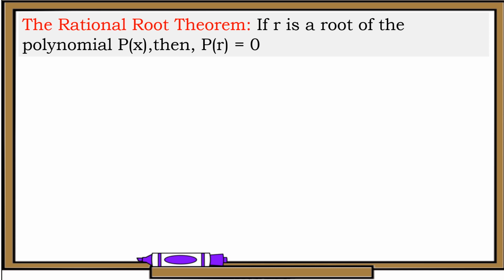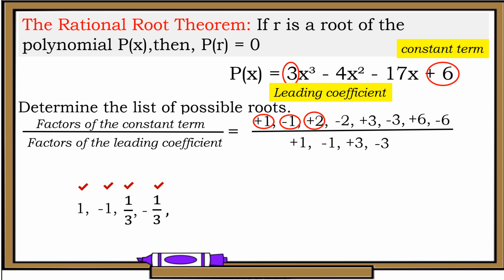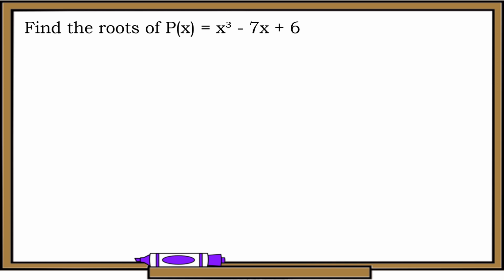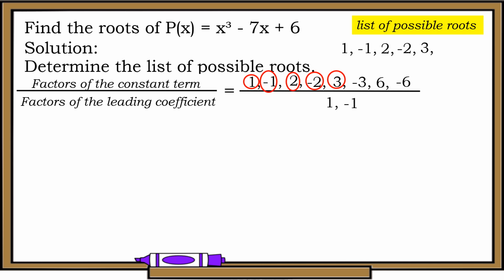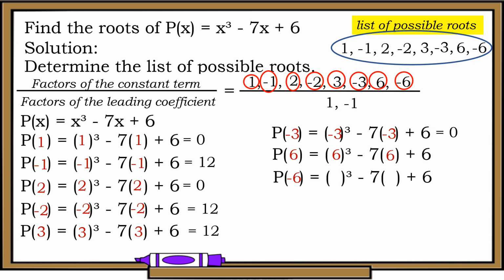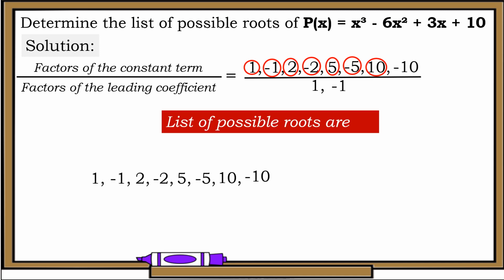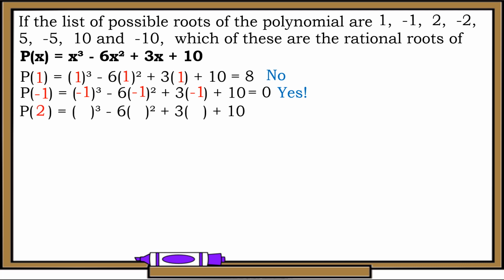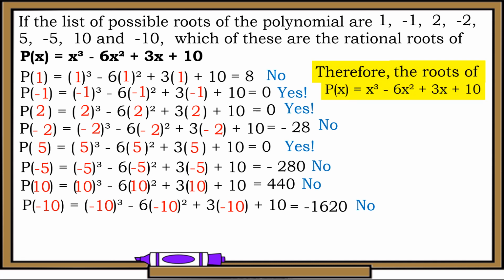The Rational Root Theorem